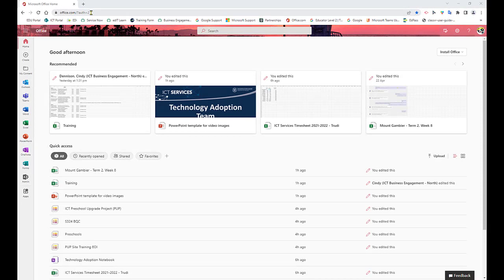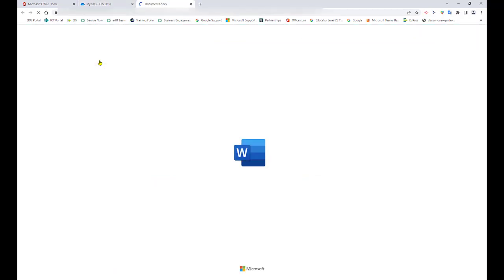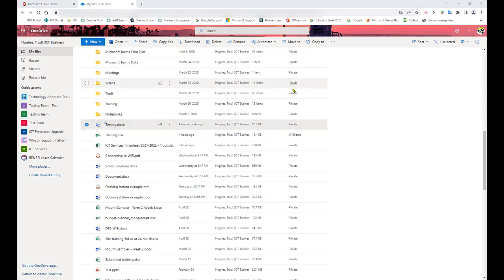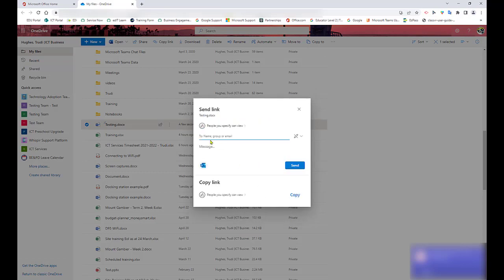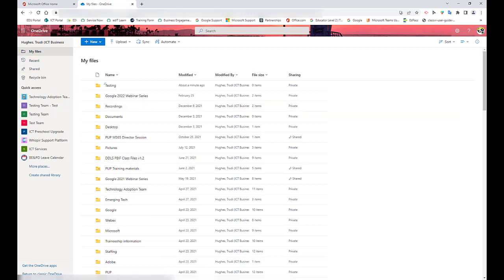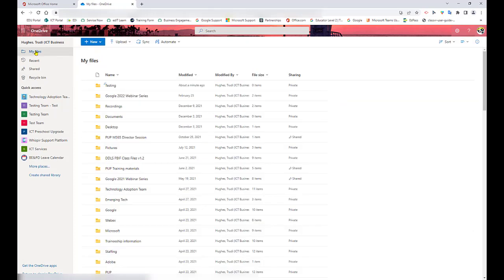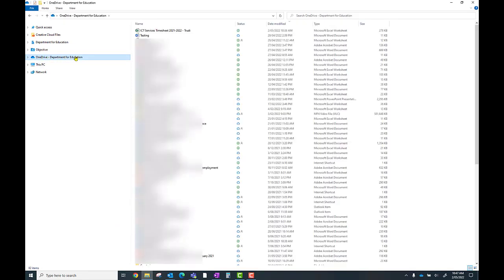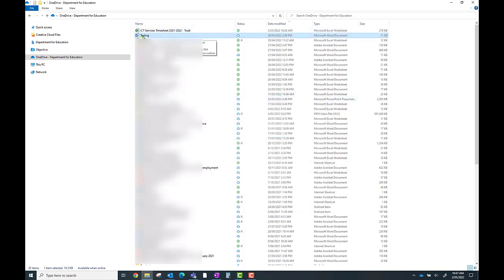Introduction to OneDrive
This video will provide corporate staff with an introduction to OneDrive.  We'll go through some navigation and basic functionality in both the online version and the app.